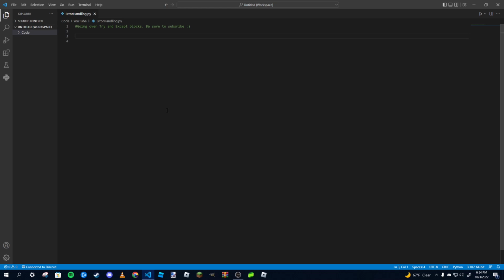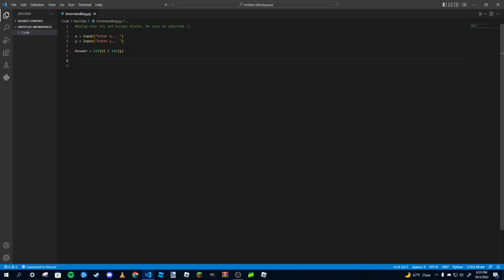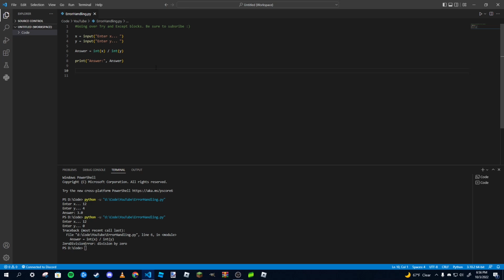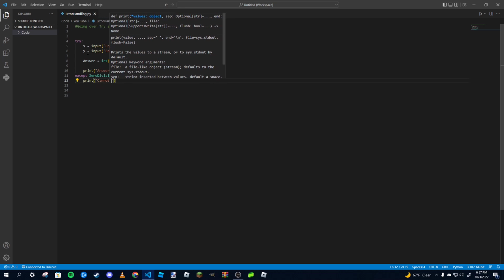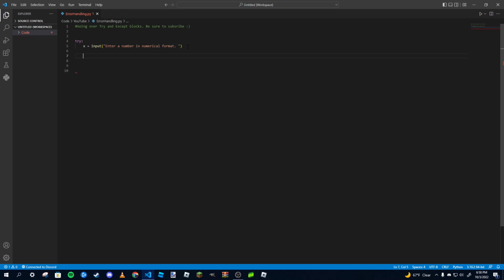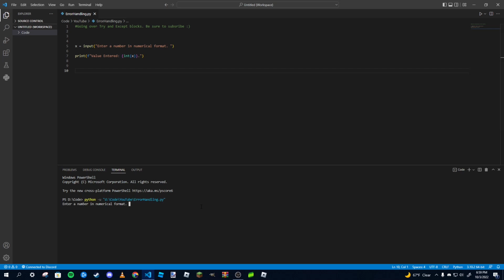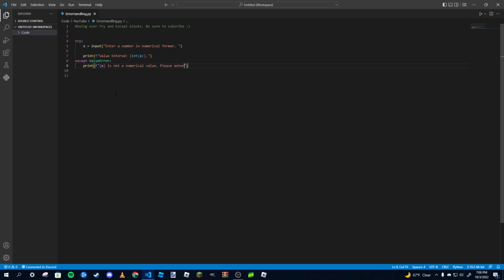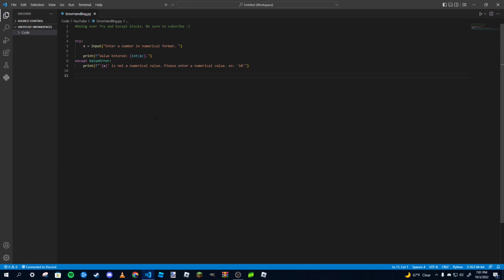Python For Beginners - Try & Except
Today, we go over Try & Except blocks in Python!

Please view the "about" section of my channel for copyright information.